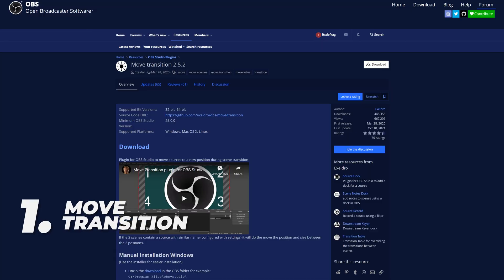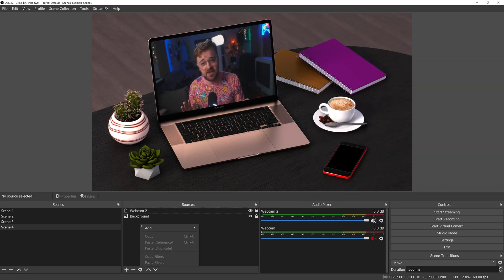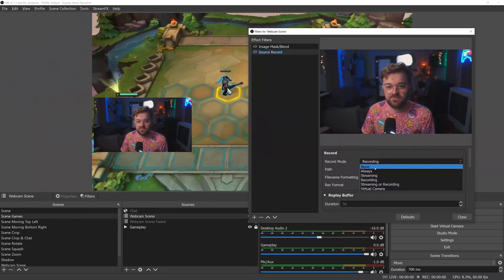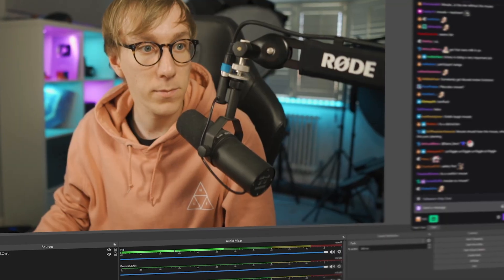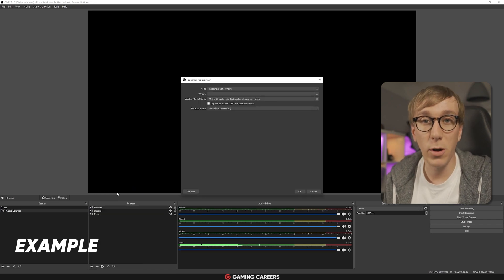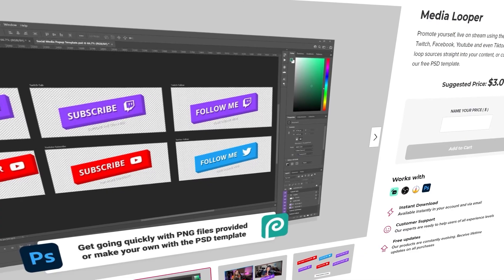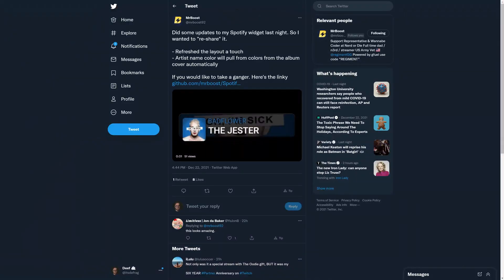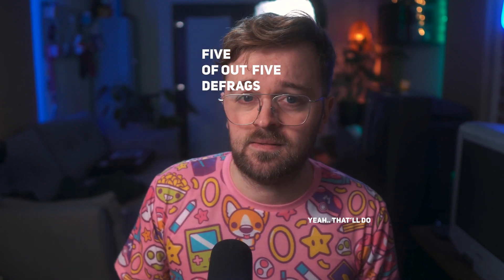The Best FREE Streamer Tools of 2021 (Still Great In 2023!)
2021 is done, and it may have stunk in some ways, but we got a lot of cool stuff this year that has largely went under the radar. If you're on Twitch, YouTube, Facebook, TikTok, Instagram, there's something in here for everybody. So take a look!

0:00 Intro
1:00 Move Transition (new updates!)
1:55 StreamFX (new updates!)
3:04 Source Record
4:19 Clippy
5:05 Featured.chat & Twidget
5:54 Win Audio Capture
6:49 Transition Table
7:44 Media Looper
8:30 Combo
10:05 MrBoost's Spotify Widget
10:54 Goodbye Metrics

🔗 USEFUL LINKS 🔗

► Dom Neuner is the creator of Clippy, and a lovely human being!
► Efuse have some other useful tools, would recommend checking their whole site out.

Description tags: Best plugins of 2021, Streaming tools, Best tools of 2021